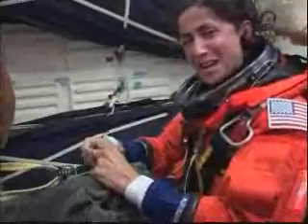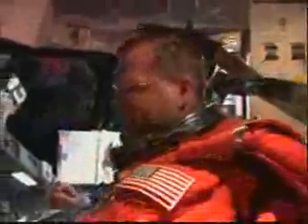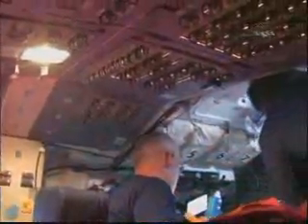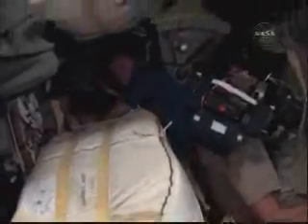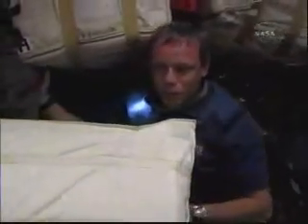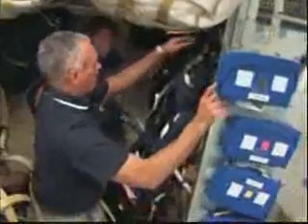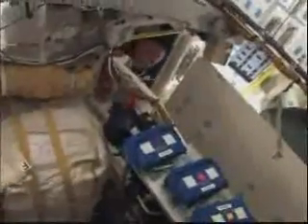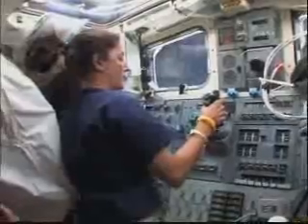STS-128: Day1 Highlights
STS-128: Flight Day1 Highlights